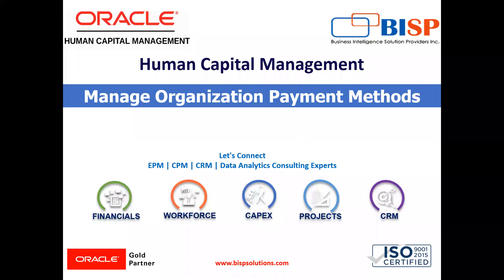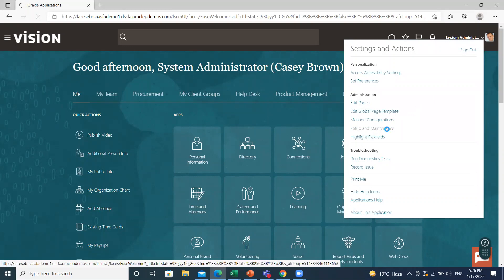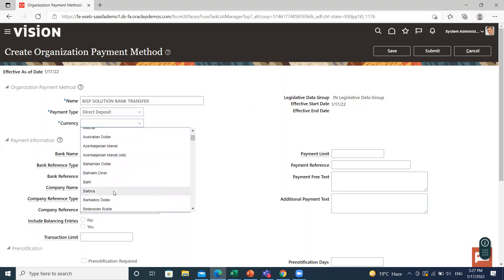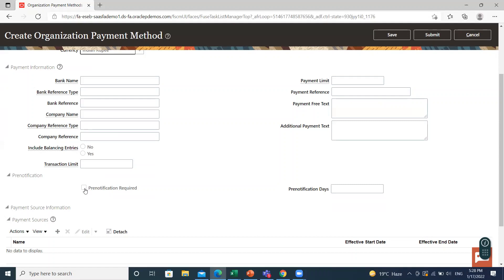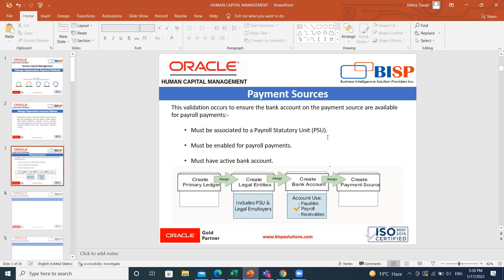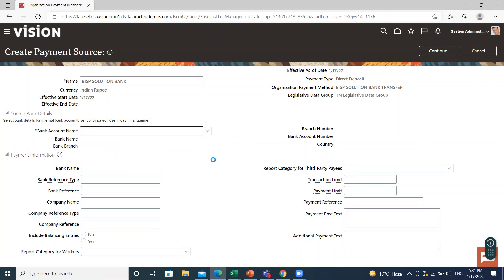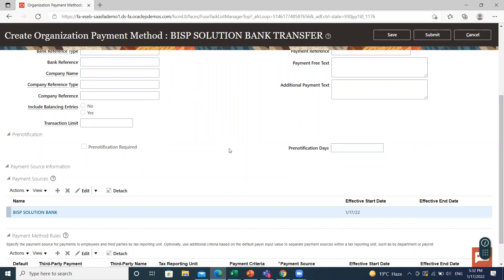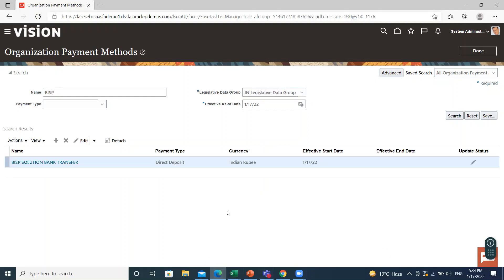Oracle HCM Manage Organization Payment Methods | Oracle Fusion HCM | Oracle HCM Global Payroll |BISP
Organization payment methods (OPM) control how you pay your employees and third parties. OPMs interact with payroll definitions, payment sources, payment rules, prenotifications, and link the personal payment methods (PPMs) with your organization payment sources.in this video tutorial, we will explain How we can create an organization payment method in Oracle HCM.